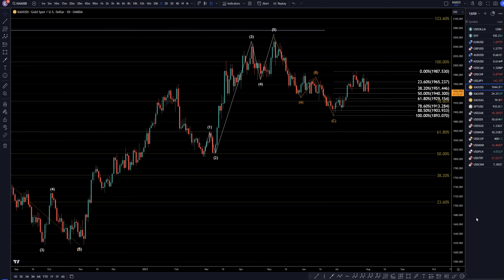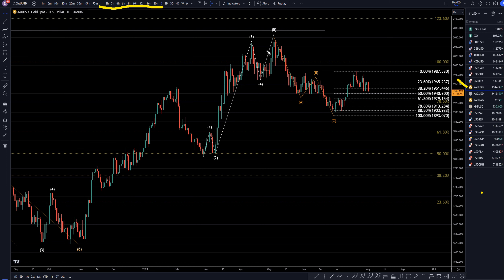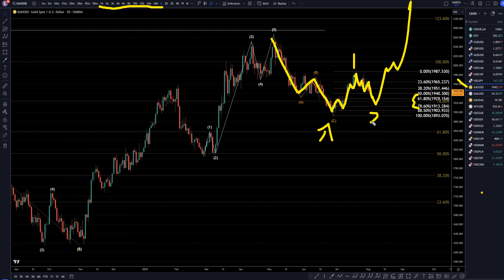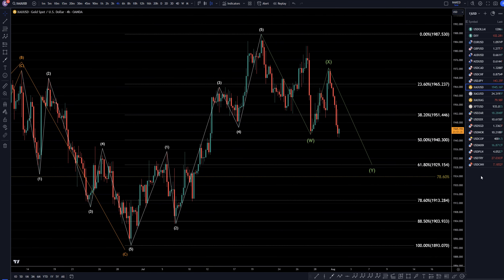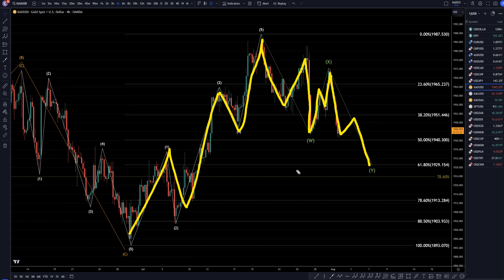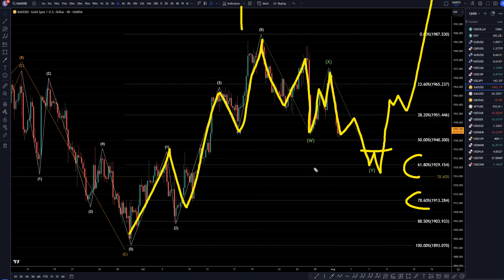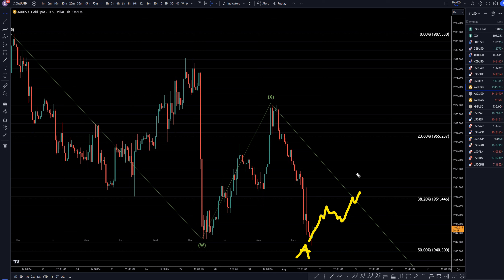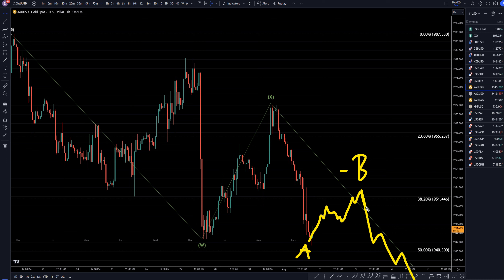Recap Gold Price Forecast & Technical Analysis for August 1st, 2023: XAUUSD FX Pip Collector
Hello Traders! Here is today's Gold technical analysis. I will be reviewing the XAUUSD forecast using Elliot Wave Theory and Fibonacci.

Video Title:  Gold Price Forecast & Technical Analysis for August 1st, 2023: XAUUSD FX Pip Collector

This video is about Gold Price Forecast & Technical Analysis for August 1st, 2023: XAU/USD Trading Tips. But it also covers the following topics:

XAU/USD Analysis and Forecast
Technical Analysis and Chart Patterns
Gold Price Prediction and Outlook